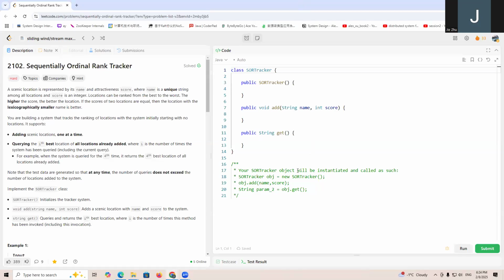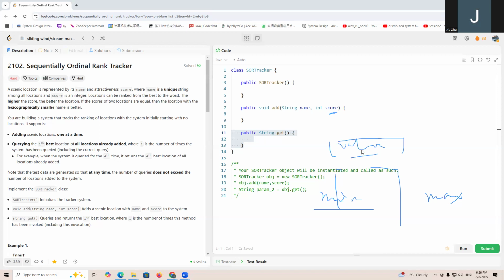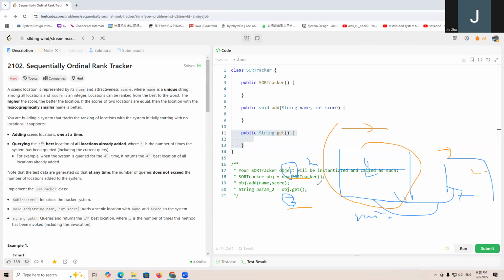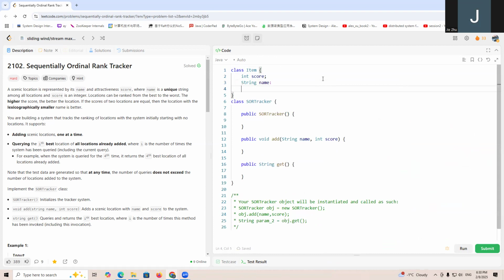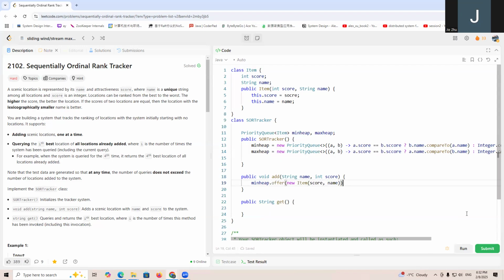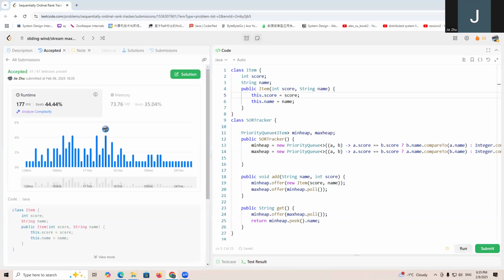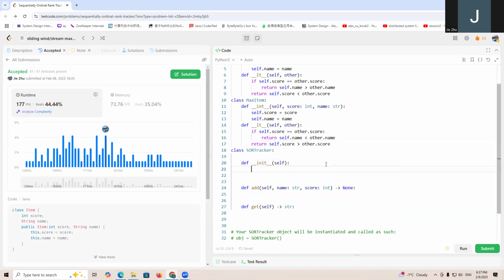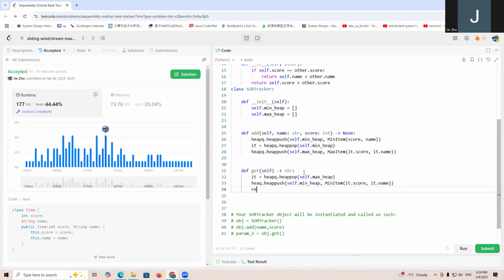2102. Sequentially Ordinal Rank Tracker